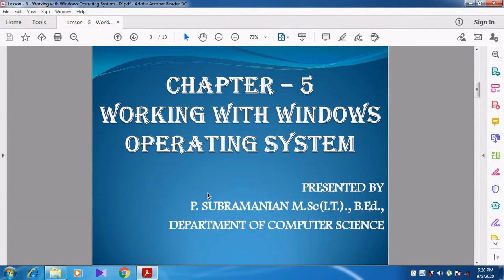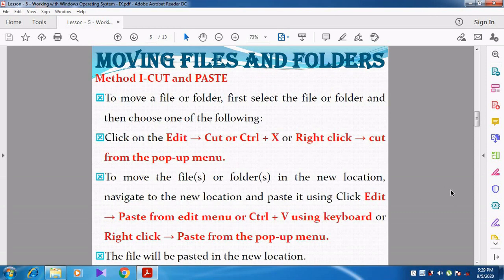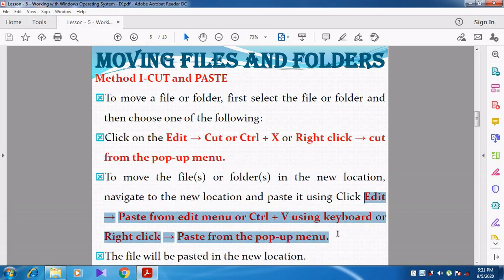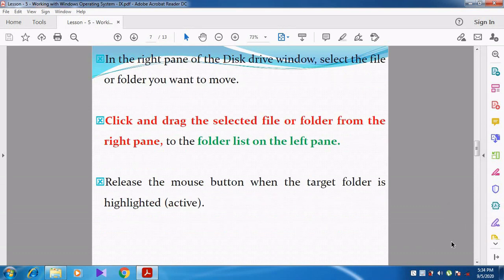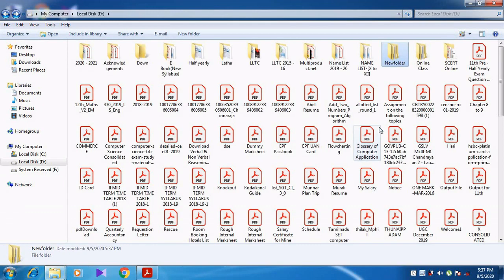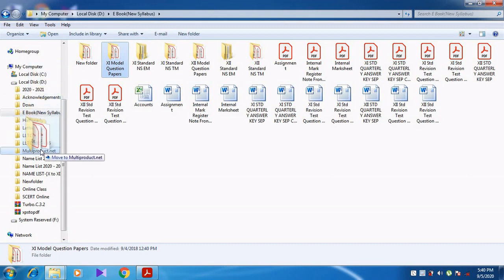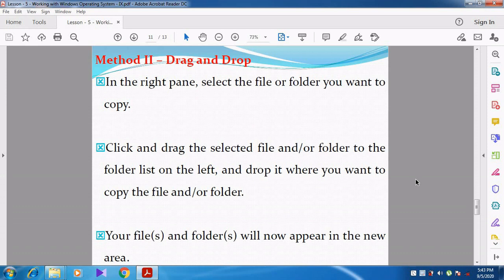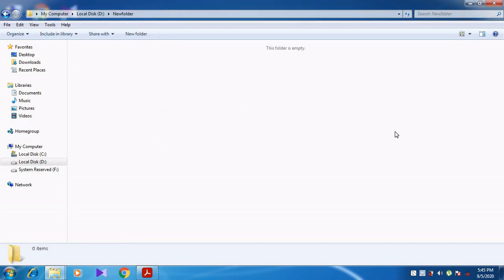Moving and Copying Files and Folders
Subject: Computer Science
Teacher Name: Mr. P. Subramanian
Lesson: Lesson – 5 Working with Windows Operating System
Topics Covered in this Video: Moving and Copying Files and Folders